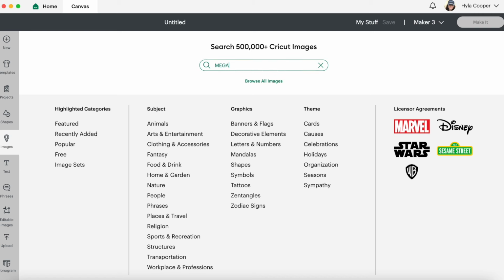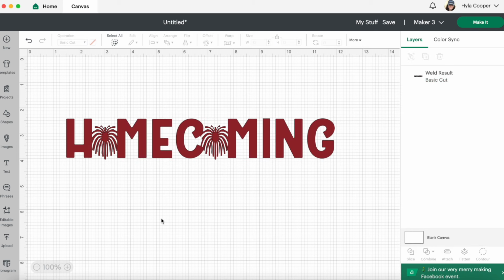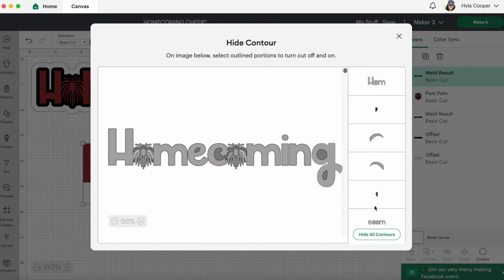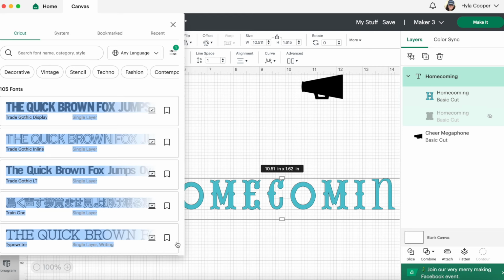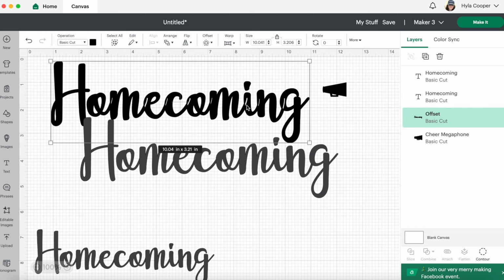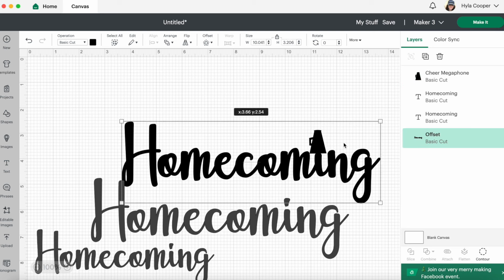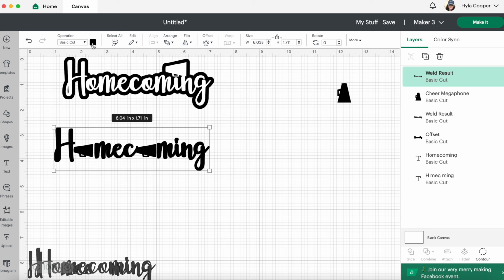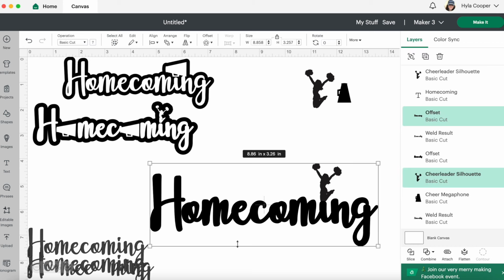Designing homecoming cheer cutouts in Cricut Design Space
VIP Members:
💙MIMI,  💙KRISTI STULTS, 💙Alicia P 💙Eva Sanderson 💙Katherine Guerra 💙Nora Venzor
 Crafty Bugger Members:
💜 @thesoutherncottage  , 💜 @TJsMagicTouch  , 💜Amanda (AMarroquin05)

“ “ camera plus 50 piece loaded bundle
Media mod attachment
Homecoming Mum & Crafting Essentials/Tools
1) Fiskars mat, rotary cutter, & acrylic ruler
 2) Bostitch P3 stapler
3) Bostitch staples for above stapler 6 boxes